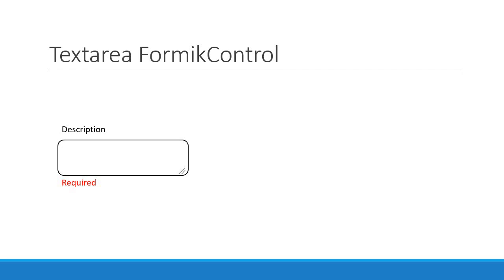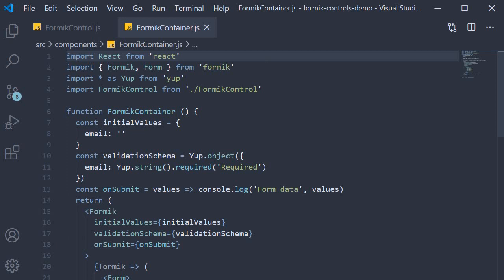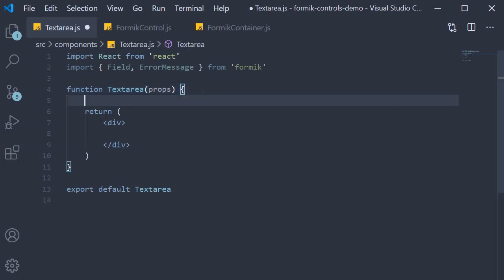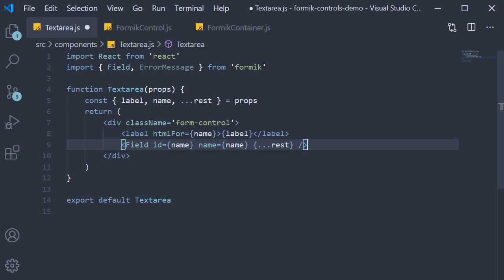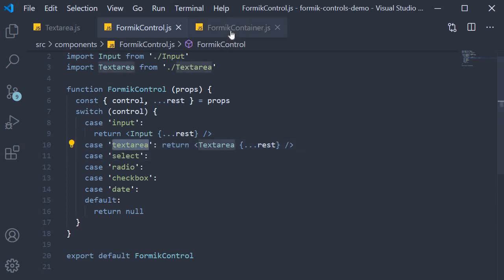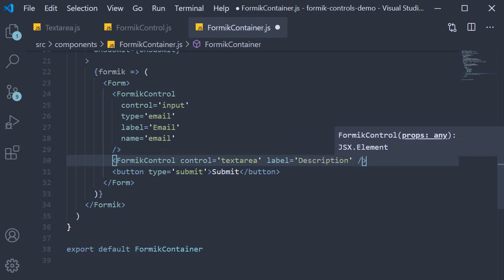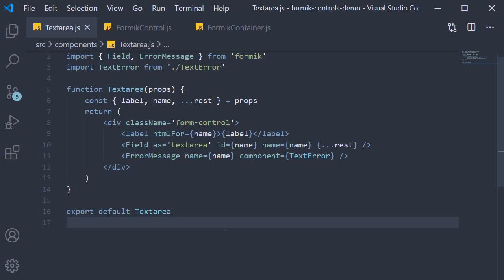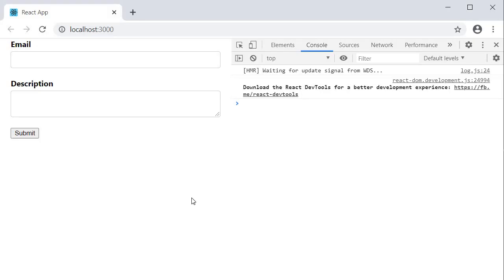React Formik Tutorial - 34 - Textarea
Textarea component in React with Formik